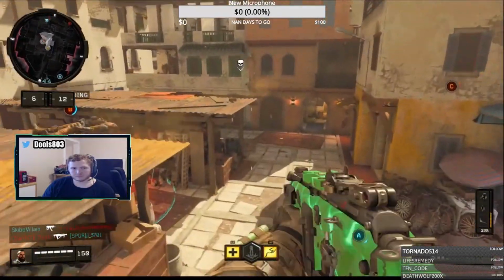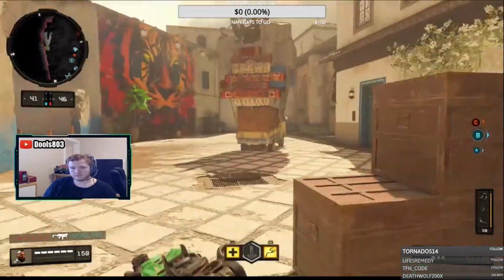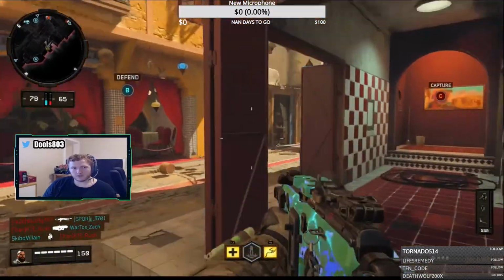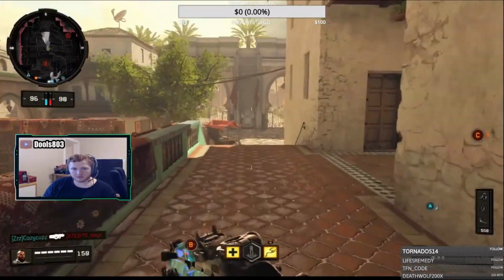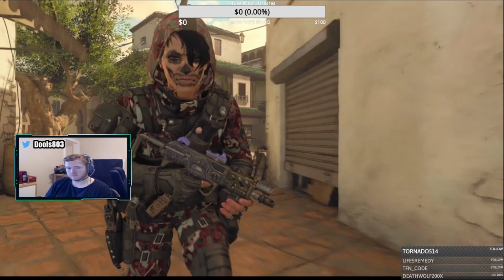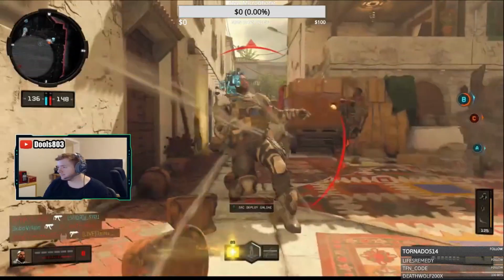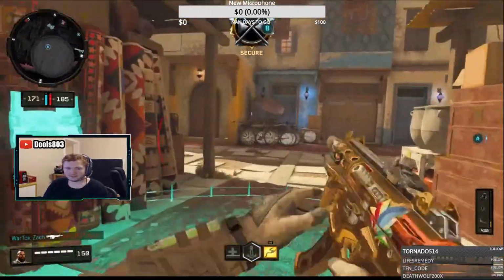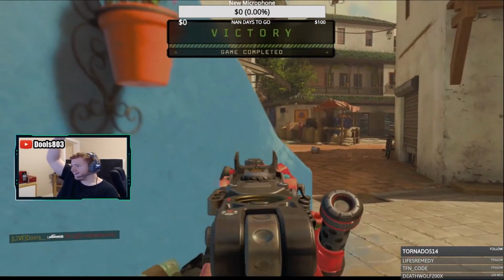Call of Duty Black Ops 4: How to get Better #2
CALL OF DUTY BLACK OPS 4 HOW TO GET BETTER!!! - The video consist of 8 steps that will drastically improve your gameplay, this is a great video for anyone and you will definitely learn from it.

Dools